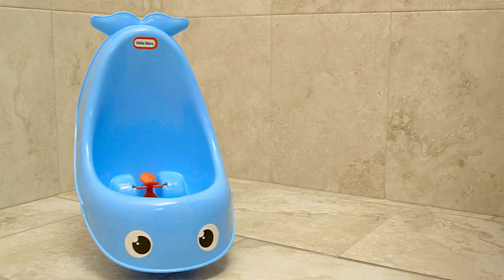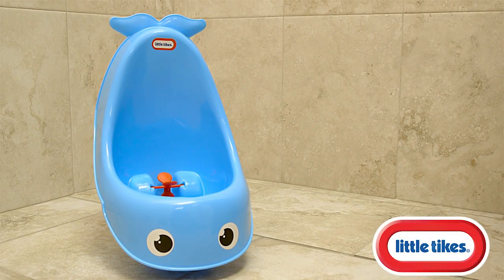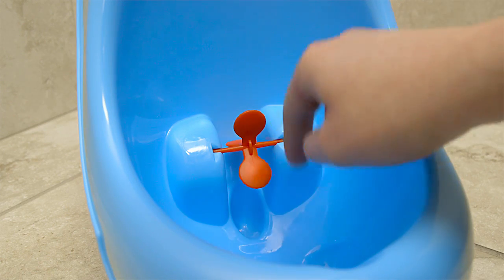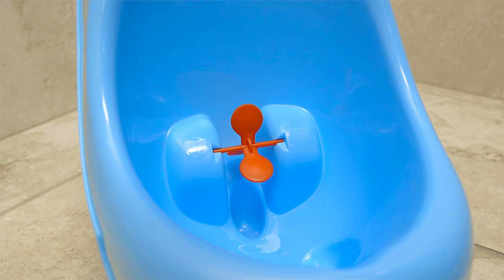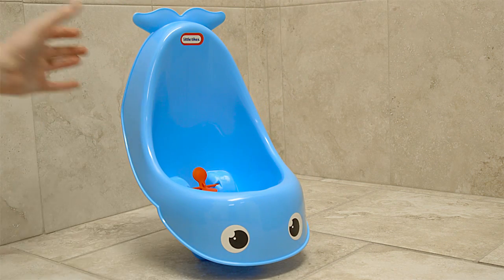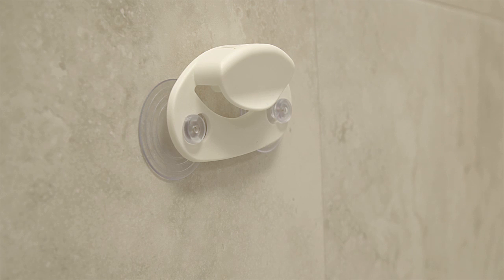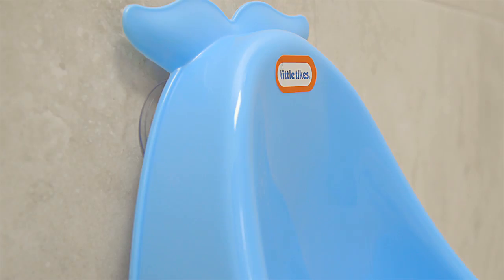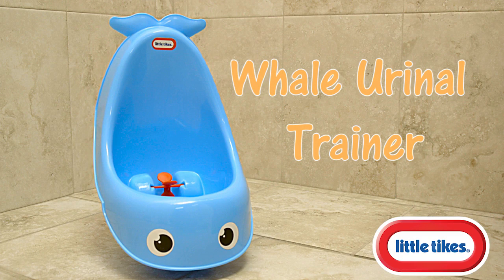Little Tikes Whale Urinal Trainer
purchase the Whale Urinal

The Little Tikes Company was founded in 1970 in Hudson, OH. We’re a multi-national manufacturer and marketer of high- quality, innovative children's products. Little Tikes pioneered rotational molding in the manufacturing of children's products and we emulate brand loyalty through durable, safe, and imaginative active play. Little Tikes was the first toy company to offer an 800 phone number to consumers for customer service. In fact, our 800 number and website are molded into every product as an assurance of their quality. Our goal is to create and supply thoughtful and imaginative products to customers around the world. To reach that goal, Little Tikes' associates' actions are guided by the principles of customer satisfaction, teamwork, innovation, marketing, continuous improvement, and sustainability.

The Little Tikes Whale Urinal provides your child with experience standing up when it’s time to go to the bathroom. It can be left free-standing or secured to the side of your tub via strong suction cups. The Little Tikes Whale Urinal helps children build independence by allowing them to go to the bathroom all by themselves and the included spinning target makes potty training fun and reduces messes by helping your little one focus.